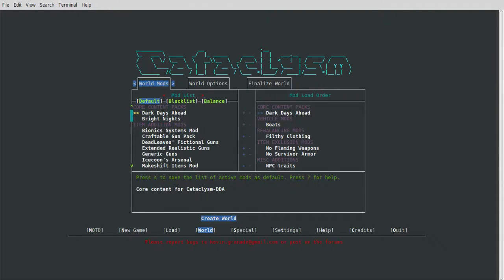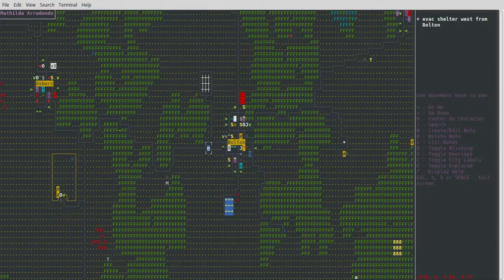cdda bugtest 01 2018 04 19 20 20 34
Testing the stuffs